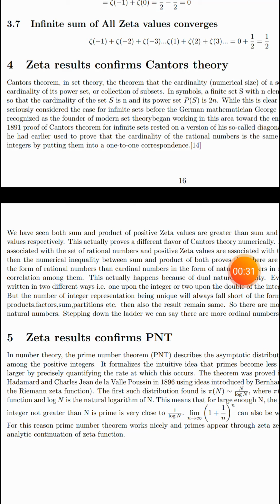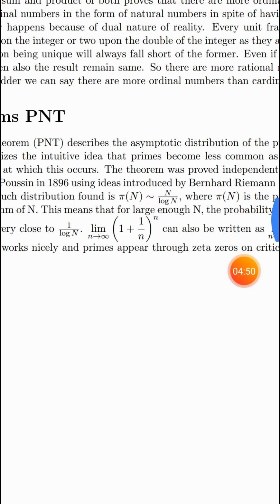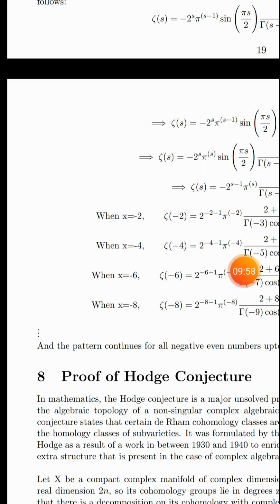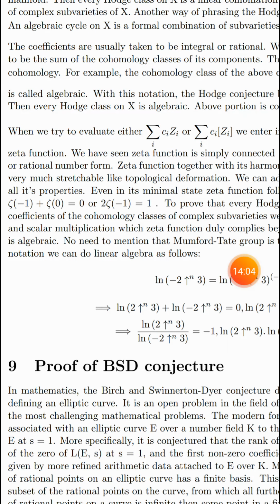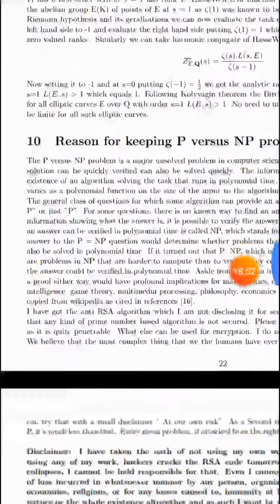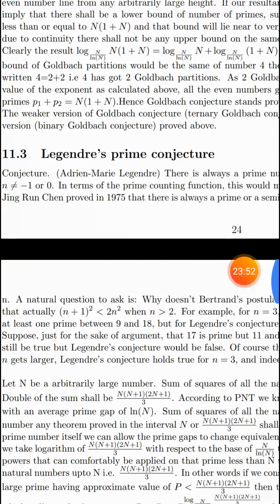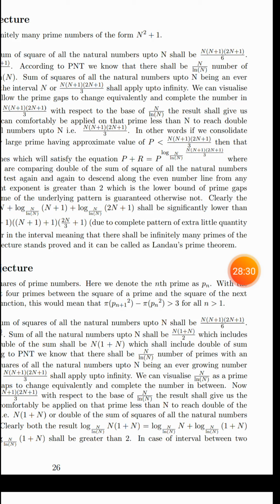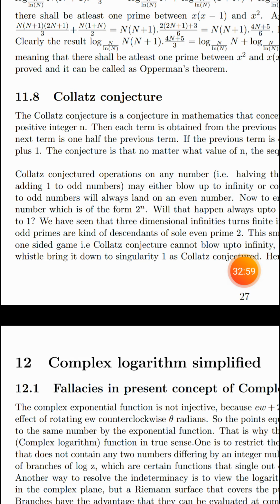Proof of riemann hypothesis English 2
Proof of riemann hypothesis English 3